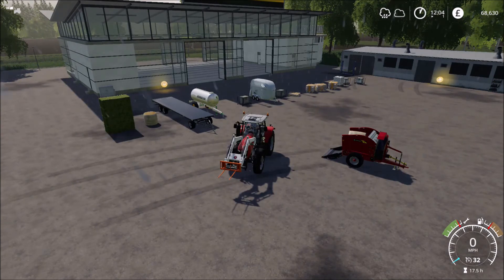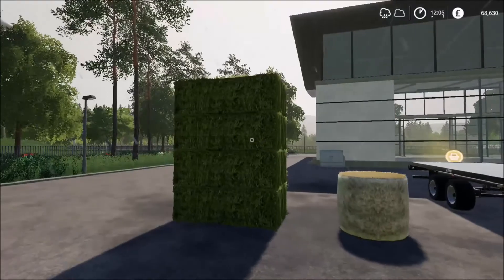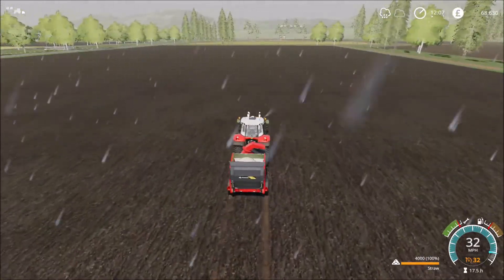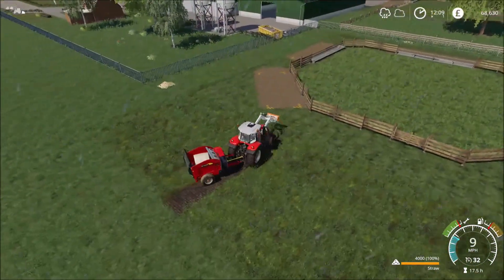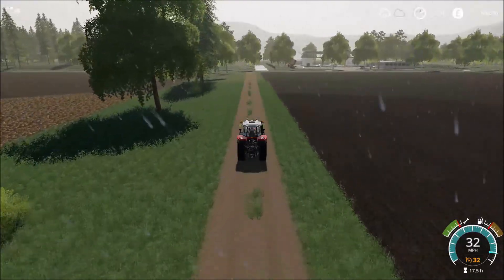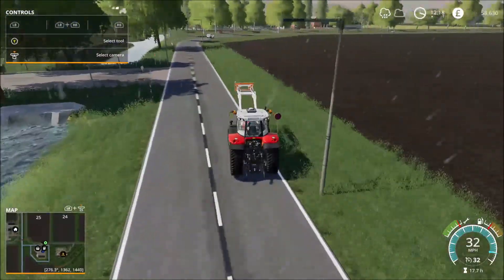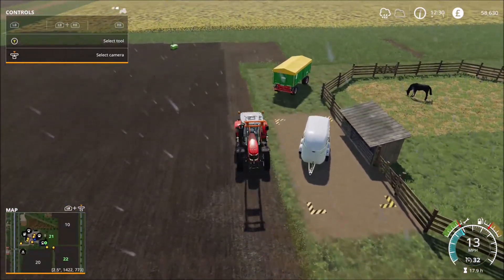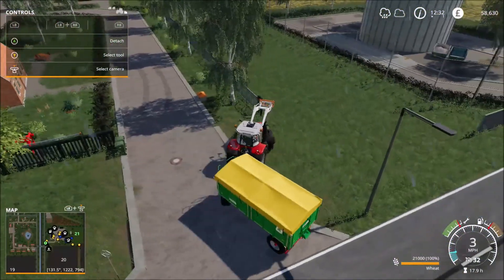Episode #03 - Green River - Animals - Farming Simulator 19 Xbox One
Getting our first load of animals (chickens, sheep & horses) on Bayley Farm on Green River